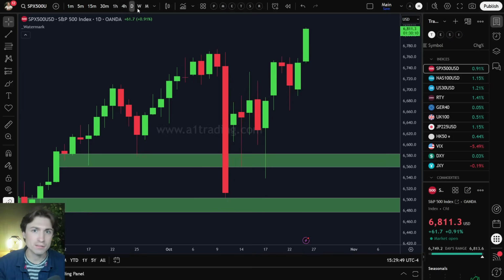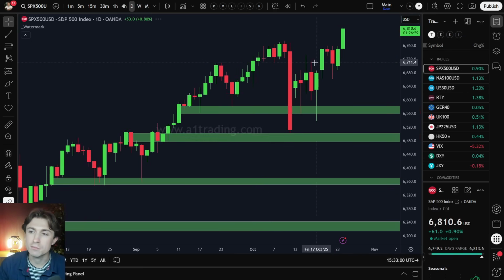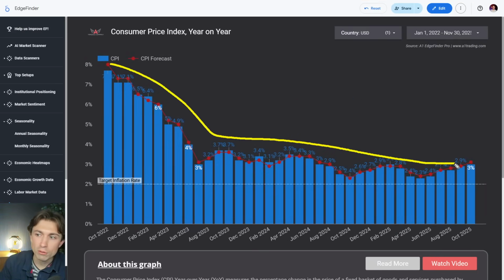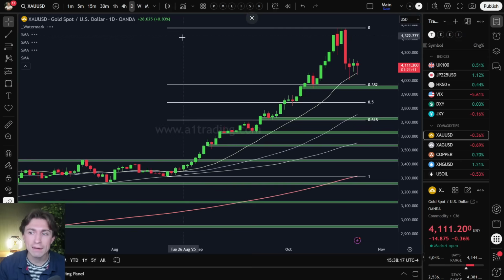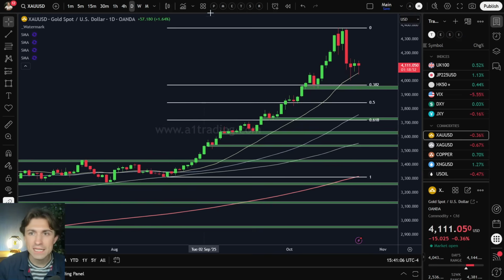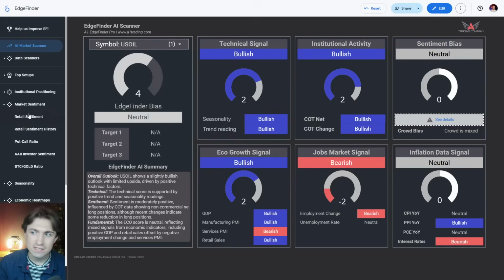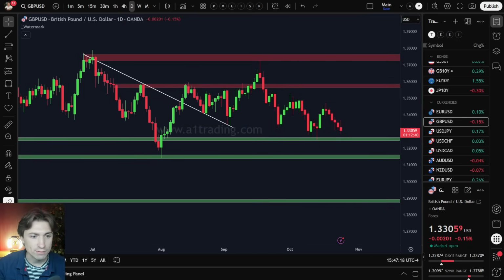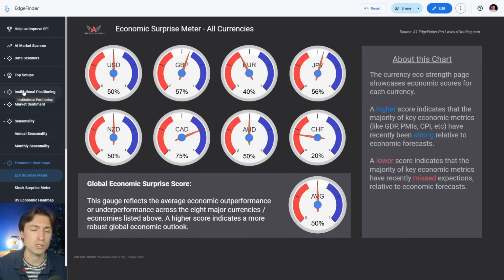Is it Time to Sell?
*Brokers for Non-US traders (+ Welcome Bonuses!)*